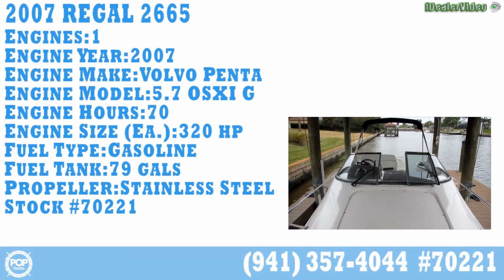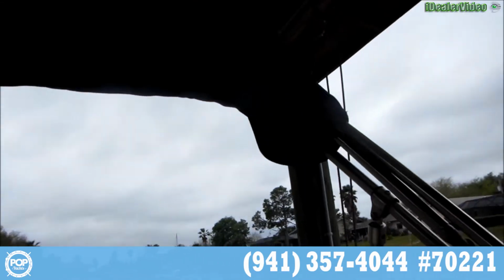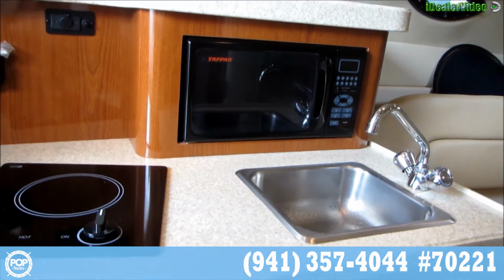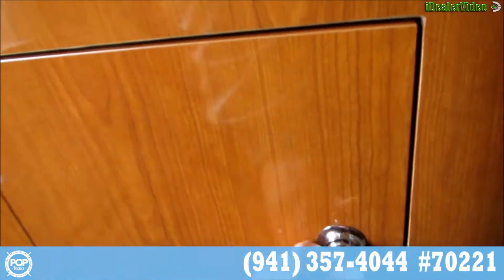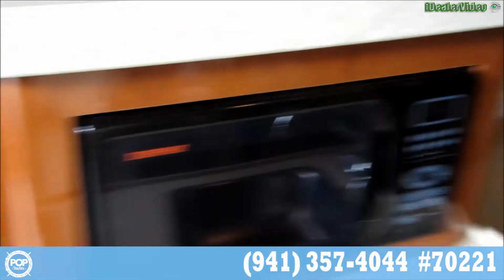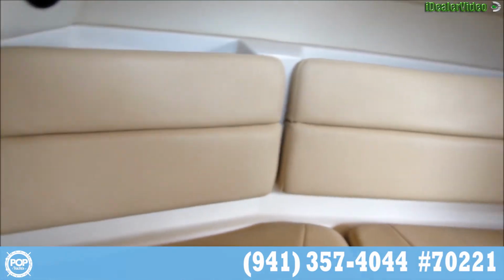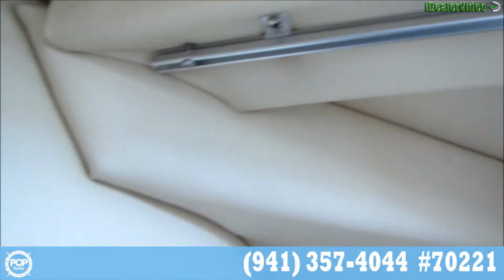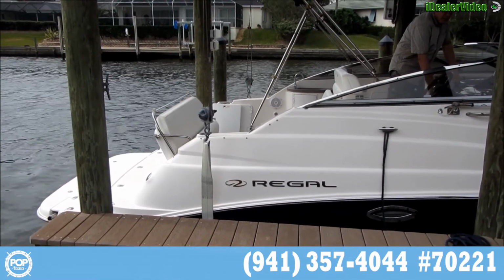[SOLD] Used 2007 Regal 2665 Commodore in Palm Coast, Florida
This boat has been sold  (Heading to Washington State!).  Viewers who viewed this boat were most likely to view the following comparable listings, which are still for sale:

2001 Formula 33 SS in Bellmore, New York - $45,500

1990 Sea Ray 370 Sundancer in New Port Richey, Florida - $20,000

1998 Sea Ray 450 Sundancer in Biloxi, Mississippi - $75,000

2003 Sea Ray 280 Sundancer in N Ft. Myers, Florida - $46,600

1995 Sea Ray 30 Sundancer in Naples, Florida - $8,000

2005 Chaparral 255 SSI in Fort Lauderdale, Florida - $22,500

1998 Sea Ray 290 Sundancer in Tampa, Florida - $26,500

2004 Chaparral Signature 270 in Port Charlotte, Florida - $34,000

1996 Sea Ray 37 Sundancer in Naples, Florida - $39,000